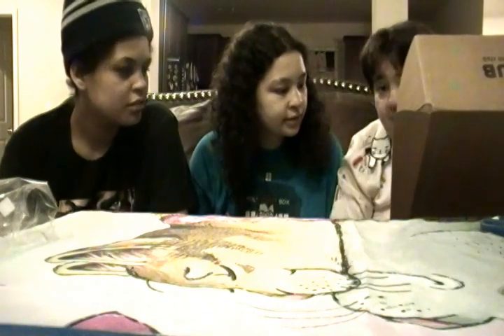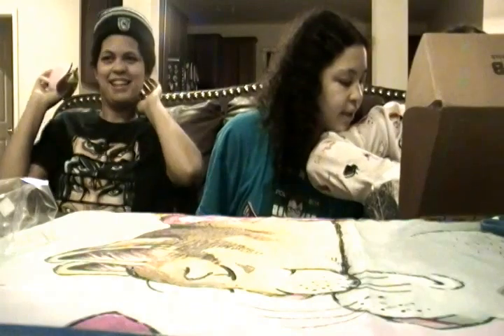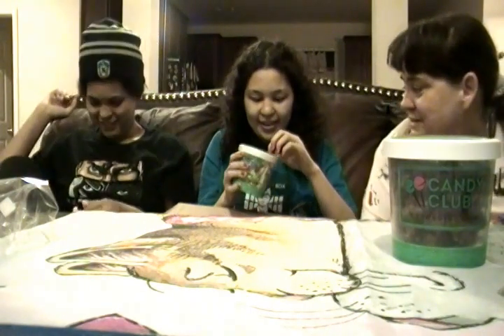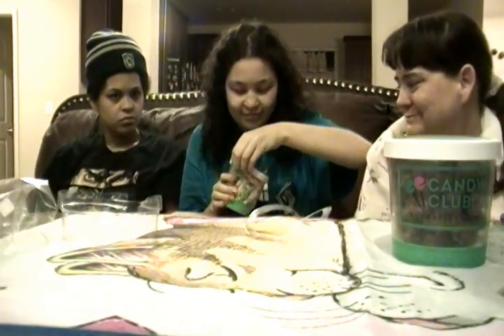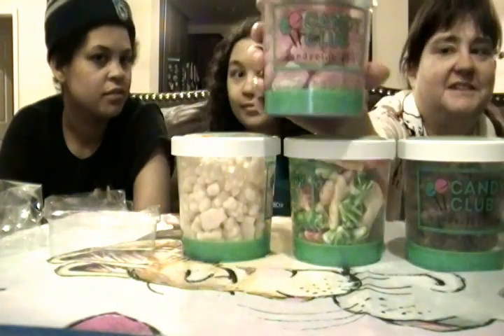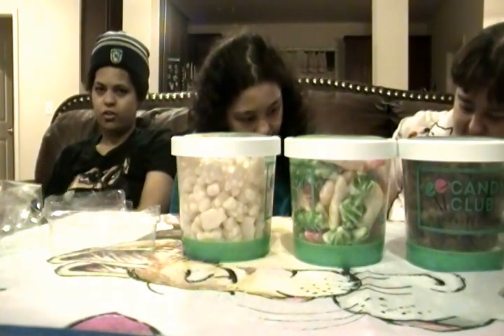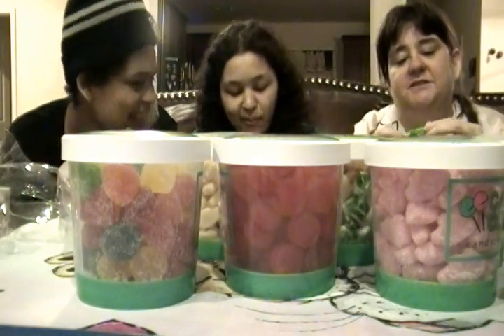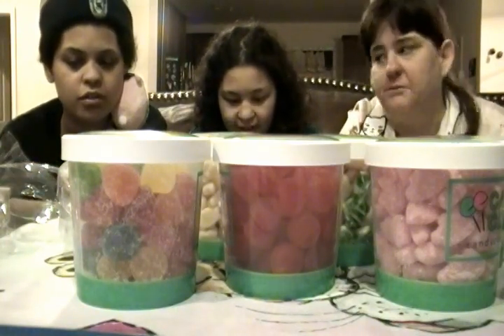Unboxing Candy Club March 2017 Six Pack!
Unboxing Candy Club March 2017 Six Pack!After the video,we found we did get 5 cards.Only three of them had the right candies on them. Free candy for first 5 clicks